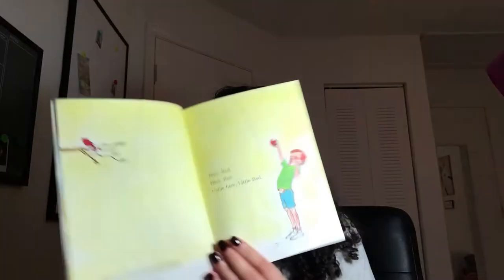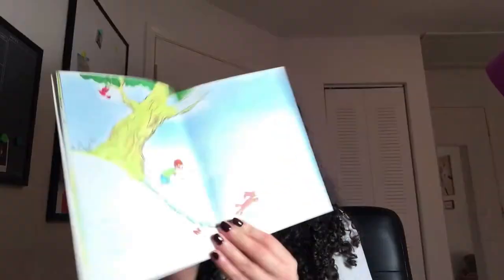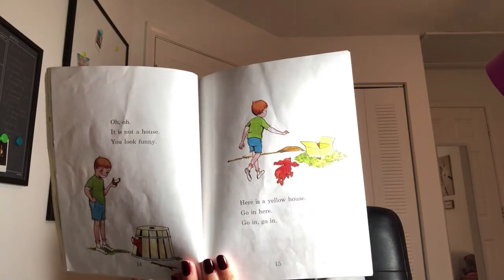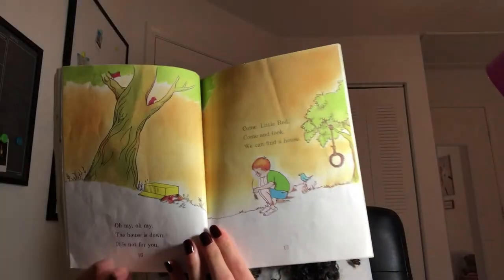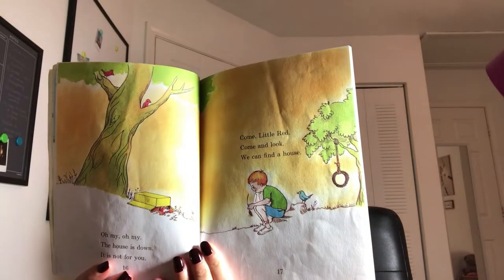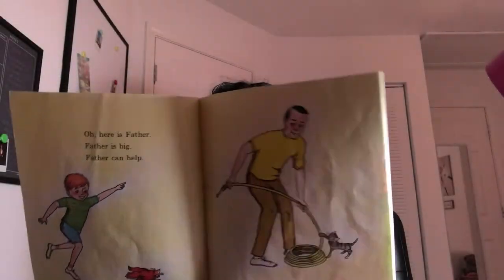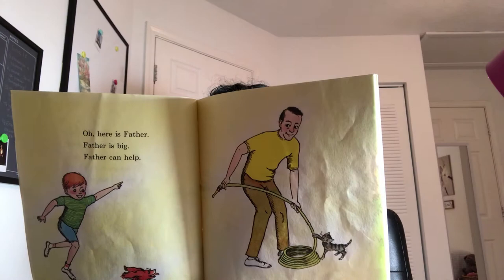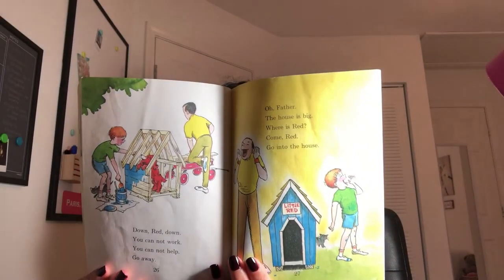A House for Little Red read by Patricia Ovalles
Patricia Ovalles reads "A House for Little Red" written by Margaret Hillert and illustrated by Kelly Oechsli.

More info on "A House for Little Red"
A boy plays with his dog and provides a house for him. Includes reading activities.

Make the difference in the life of a child by donating to Books for Keeps: